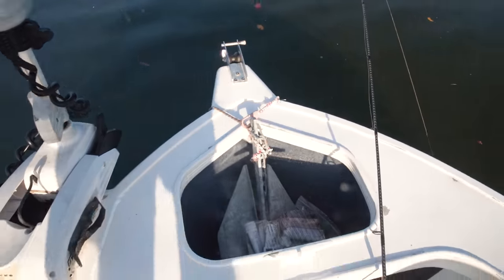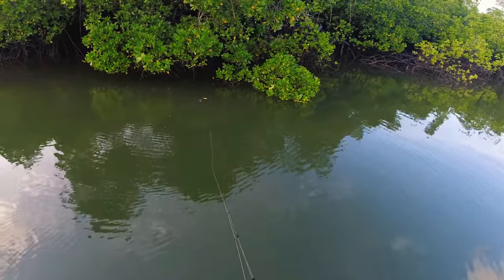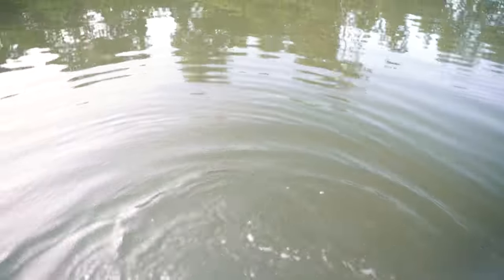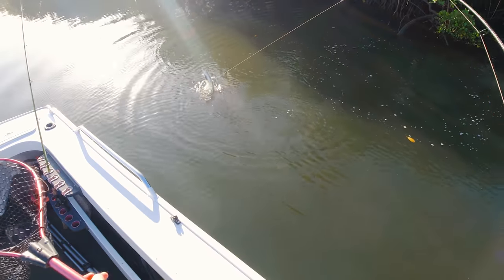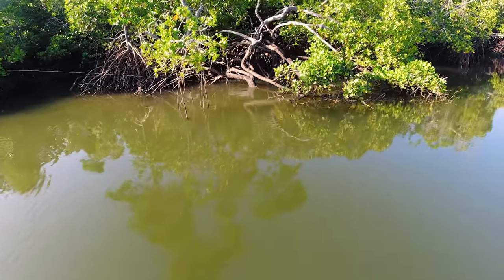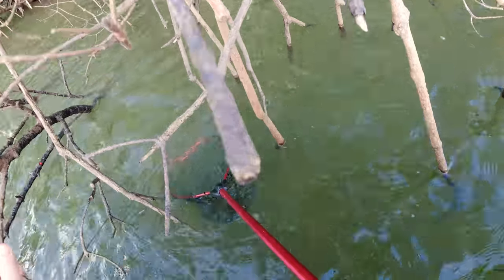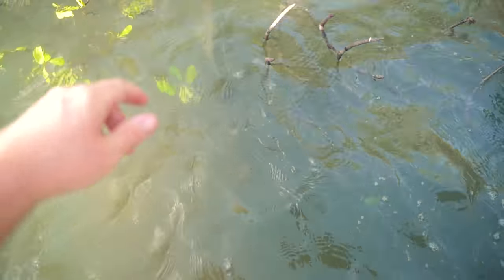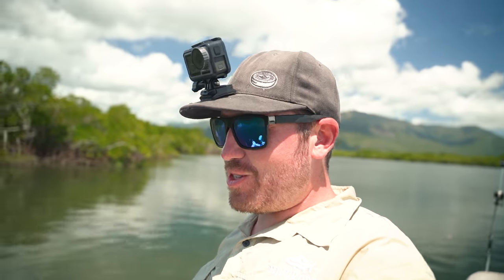Fishing NEW LURE! Very impressed!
First time using the new Zman Goat Toadz! Quite impressive..as they say..proof is in the pudding!